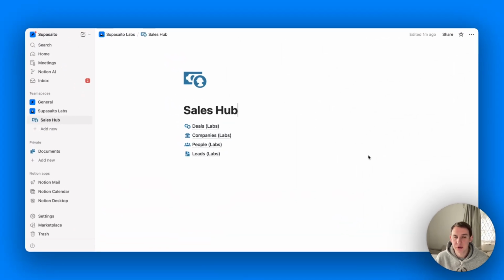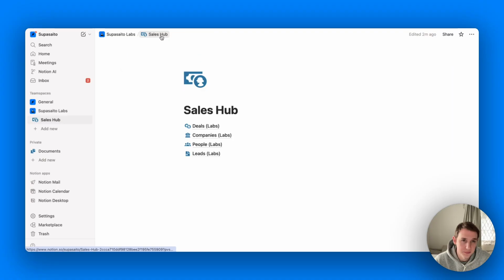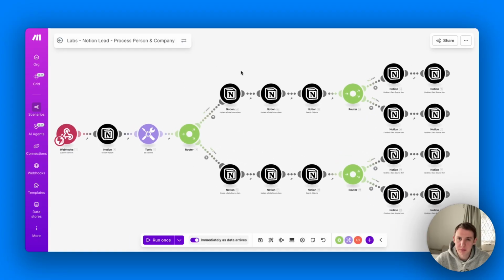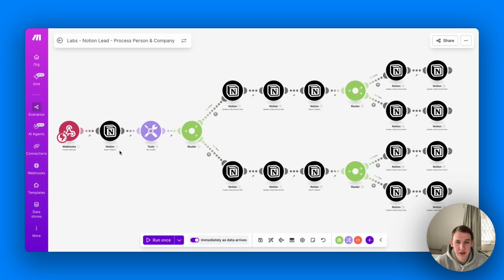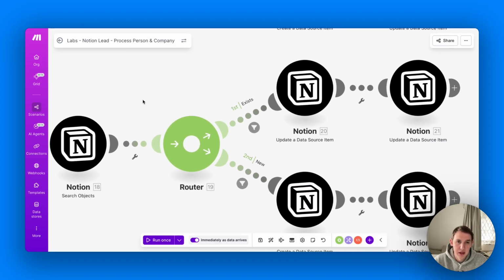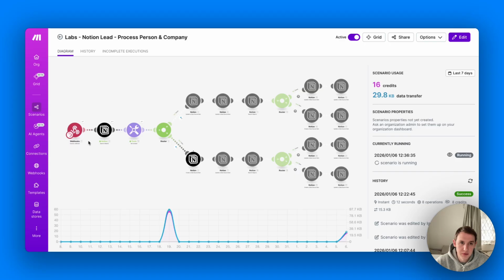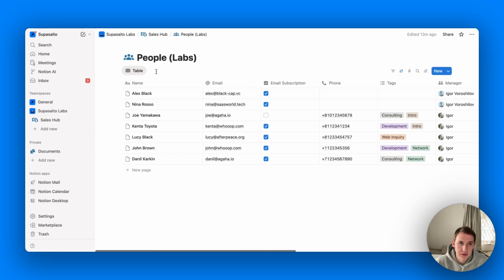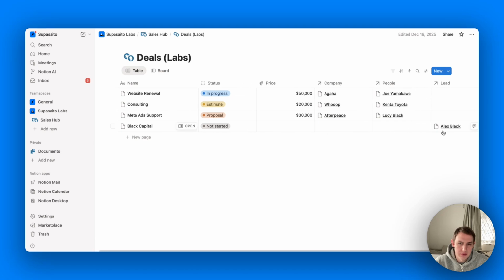Stop Spam Leads in Notion CRM with Make Automation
Is your Notion CRM getting clogged with fake leads and spam? In this video, I show you how to protect your database and your Loops email audience by adding a "Lead Qualification" step to your workflow.

We will build an intermediate "Leads" database that acts as a buffer, allowing you to approve contacts before they enter your main system.

What you will learn in this video:

The "Leads" Buffer: Why you should separate raw inquiries from your actual People database to prevent spam [01:33].

Approval Workflow: How to set up an "Approve" button in Notion that triggers a Make webhook [04:36].

Smart Deduplication: specific logic to check if a person or company already exists in your CRM using email domains [05:08].

Deal Creation: Automating the conversion of a qualified Lead into a Deal in your sales pipeline [10:40].

Keep your data clean and stop paying for spam contacts in your email marketing tools.